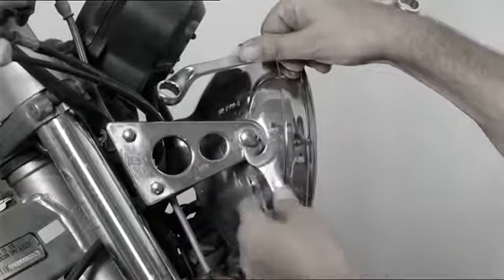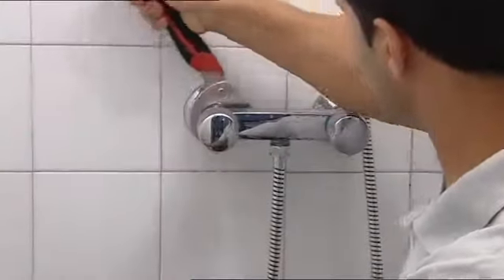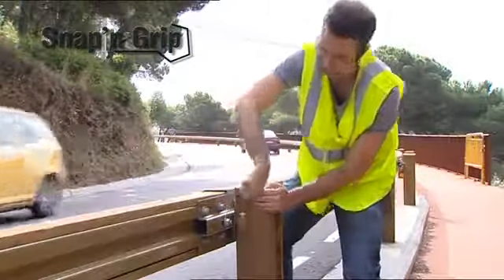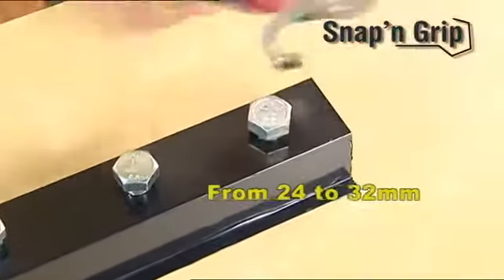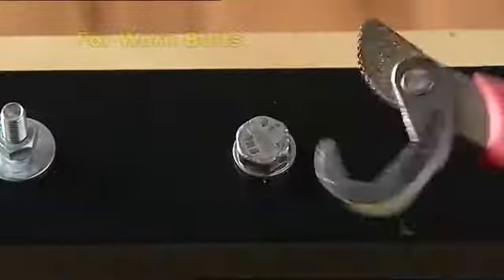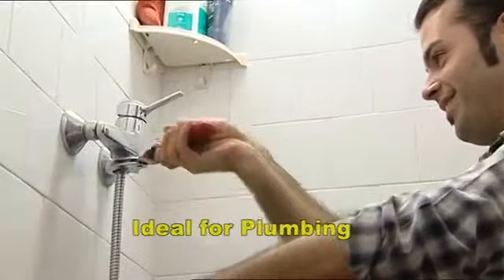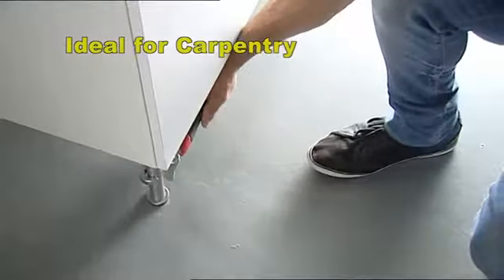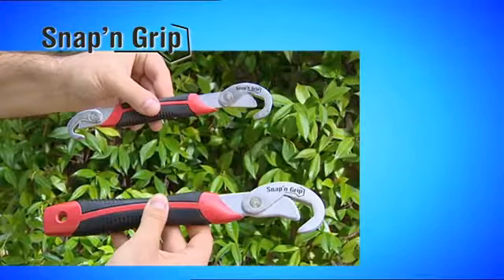SNAP N GRIP